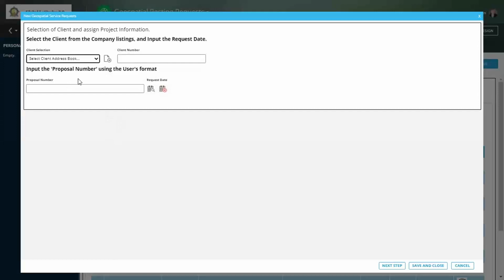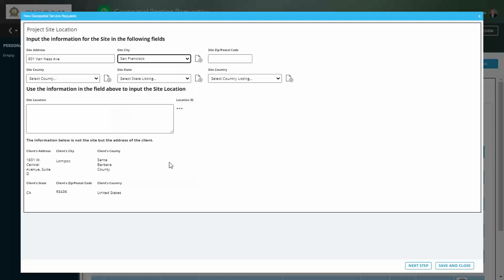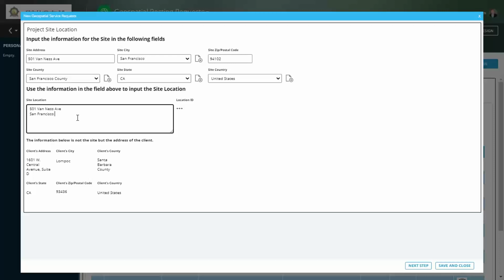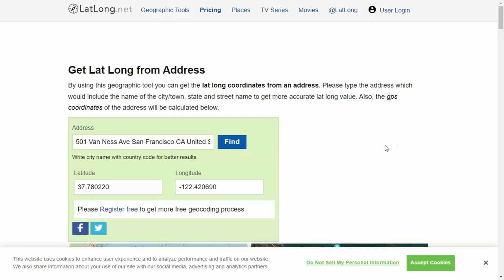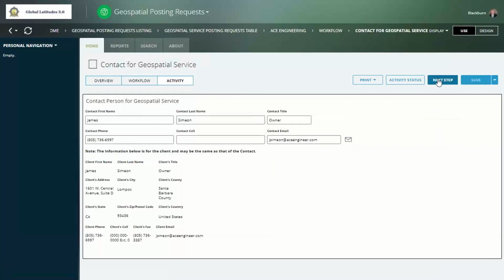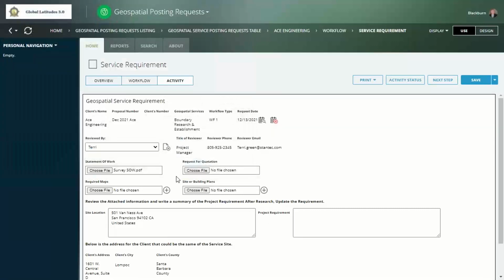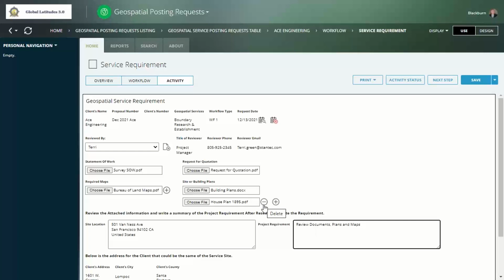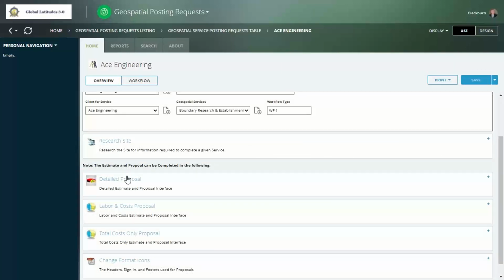Global Latitudes 3 0 Inquire Posting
Global Latitudes 3.0 is a Geospatial/Land Survey Service developed by Global BPM Solutions and provides automation, improved performance, and cost reduction with the service on the intellect platform.

Global Latitudes 3.0 has these main objectives:
1. To automate the research, estimate process, and the generation on detailed proposal.
2. Reduction in the time required to respond to the customer’s request for services.
3. Use databases to store client information so when requested it transfers into a request database workflow makes use of dropdown list which reduces time.
4. Make use of workflow proven procedures to ensure that the required tasks are complete, recorded, and the costs for each task recorded.
5. Customer safety and security with data and information with access of user’s control of workflow task and automated backup of all data and information every 24 hours.
6. State of the art use of transfer of information, data, and pictures to and from the field with the use of Android as and iPads.
7. Use in workflows the interface for completing of information using GPS and other satellite services to obtain information on clients’ service location.
8. Control of build in Reports, Proposal, and Invoices with the control of content and the use of the customer’s header, Signature approval, and footer.